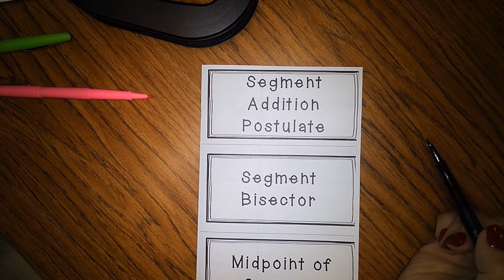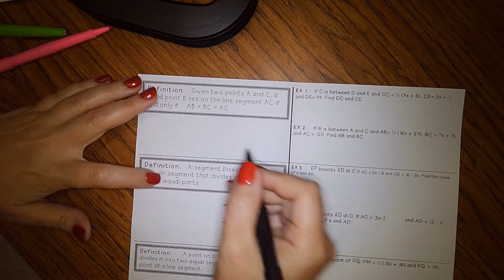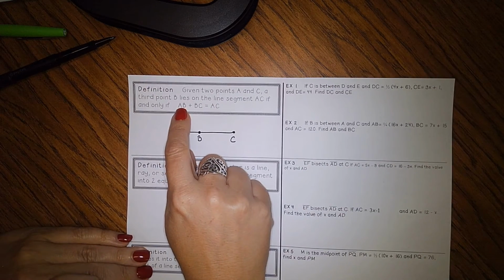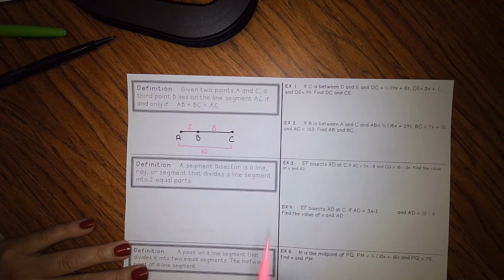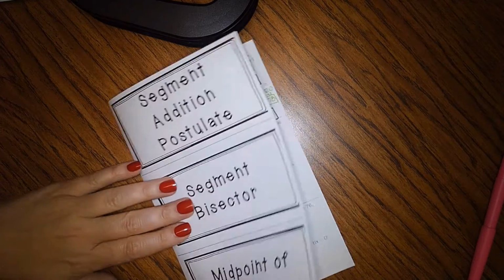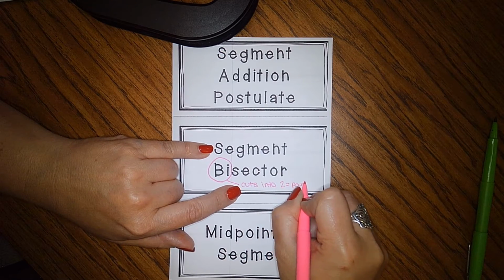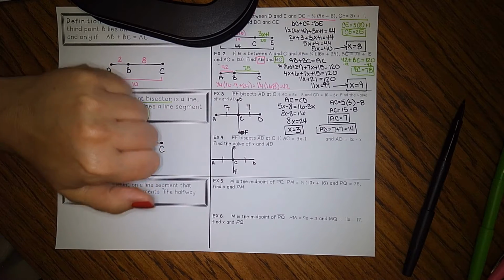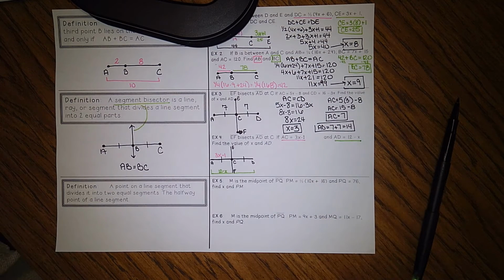Segment Addition, Segment Bisector & Midpoint